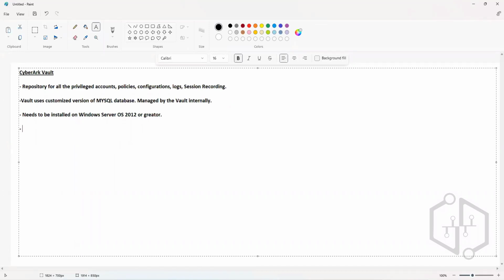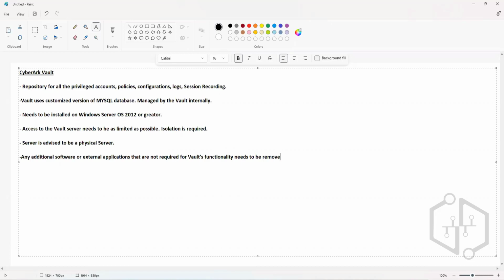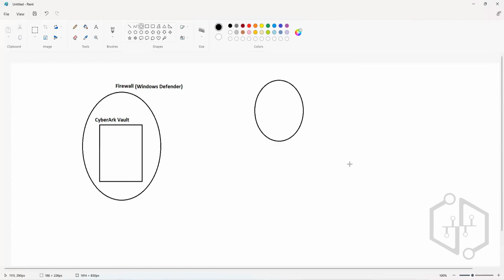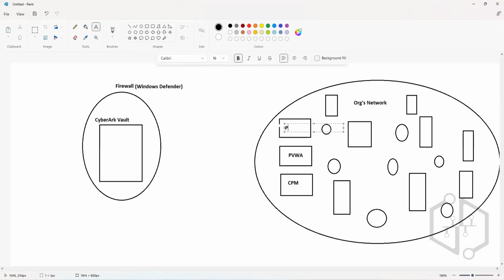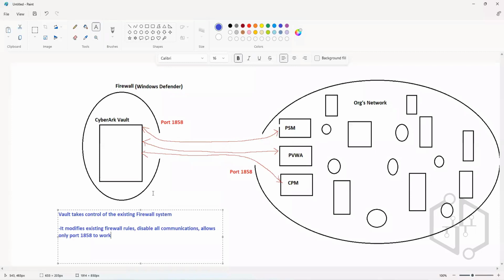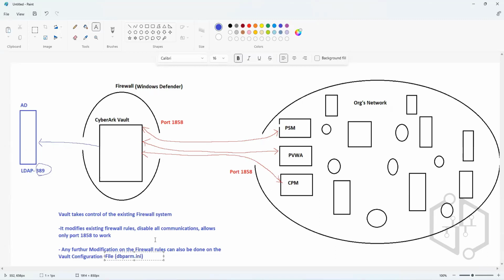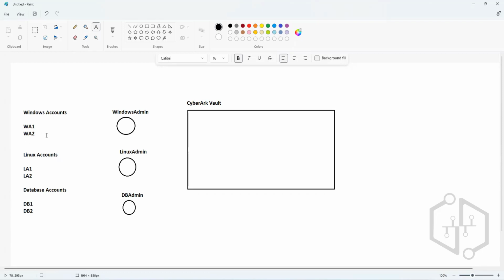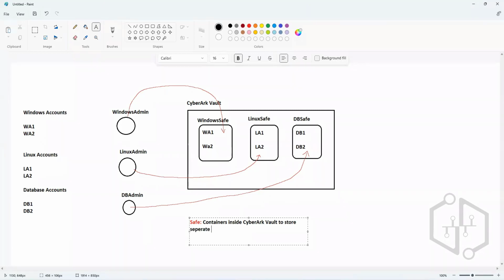Cyberark Tutorial Video Free | Cyberark Training | Cyberark Course | uDemand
Are you looking for Cyberark Tutorial?
Cyberark is a cloud-based data integration and analytics platform that enables marketers to collect, combine, and analyze data from multiple sources. It provides users with self-service tools to visualize and report on data, as well as the ability to share insights with colleagues.

Looking for a thorough yet adaptable Cyberark
Our expert faculty will walk you through every concept you'll need to know to pass the Cyberark certification exam, and our full-time technical support team will be there to help you every step of the way. You can also study whenever it is convenient for you because of our flexible training hours.